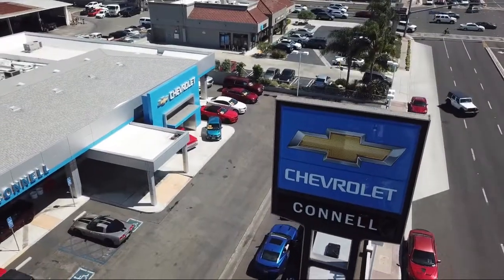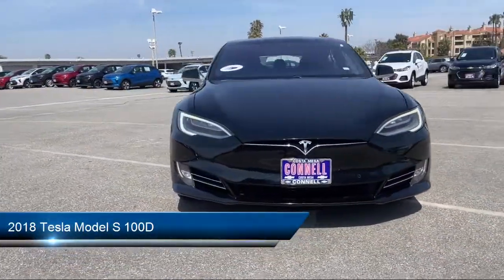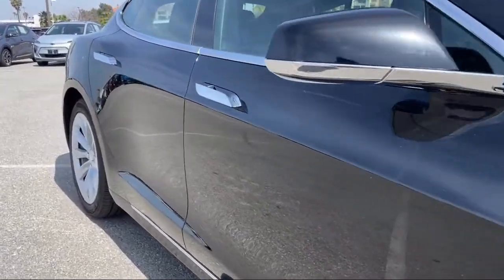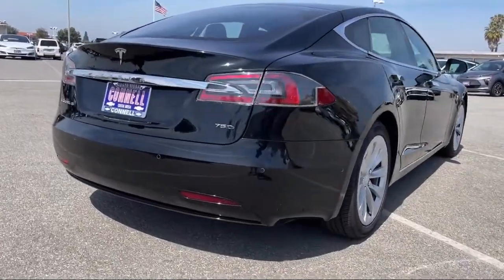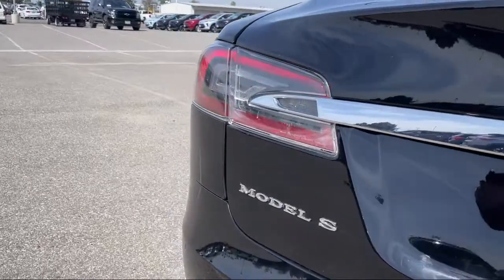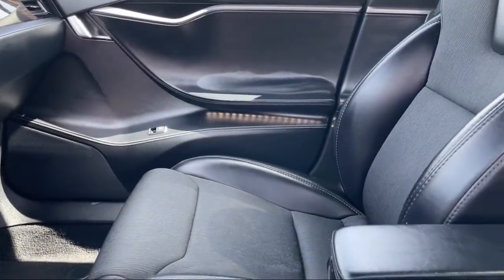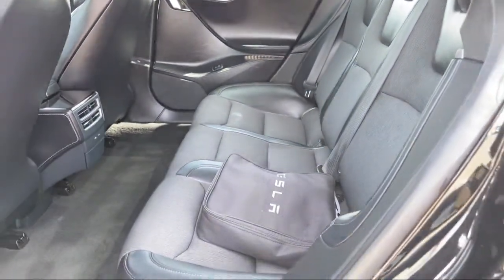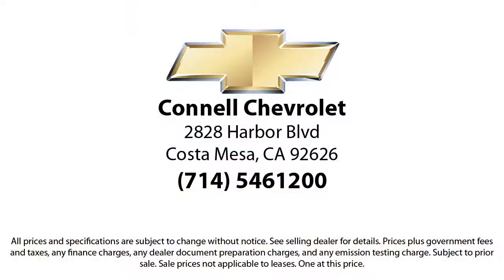2018 Tesla Model S 100D Costa Mesa Newport Beach Irvine Huntington Beach Orange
2018 Tesla Model S 100D Stock Number: J293824R Vin:5YJSA1E25JF293824.

Connell Chevrolet
2828 Harbor Blvd.